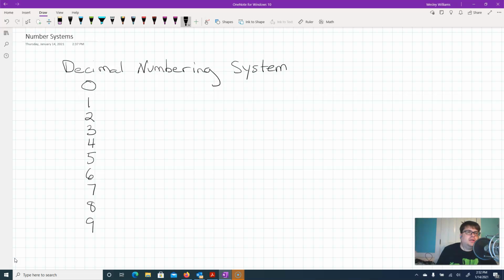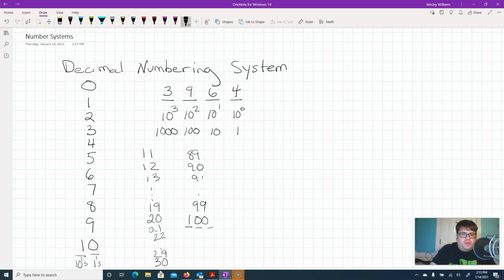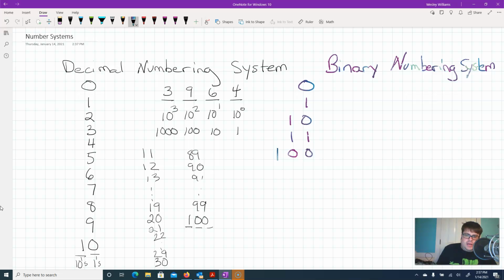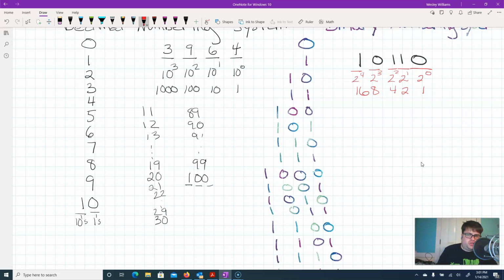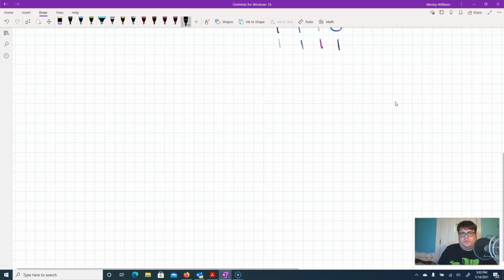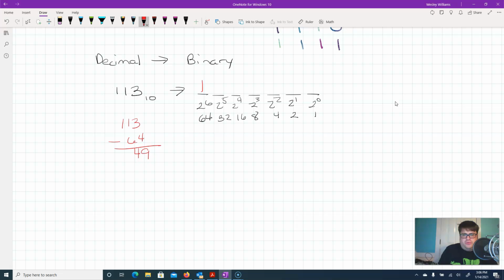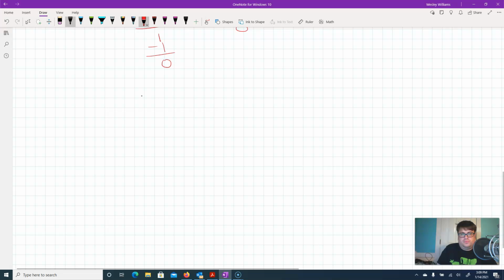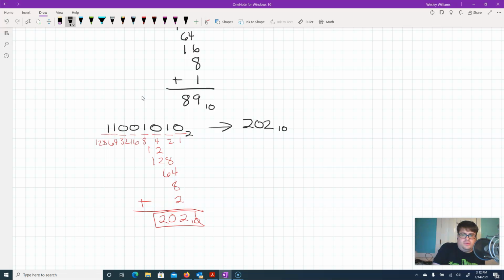Decimal & Binary Number Systems (Part 1)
Covers the basics of using the binary number system and converting between decimal and binary systems.